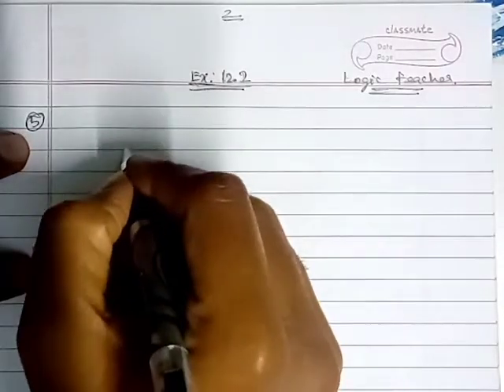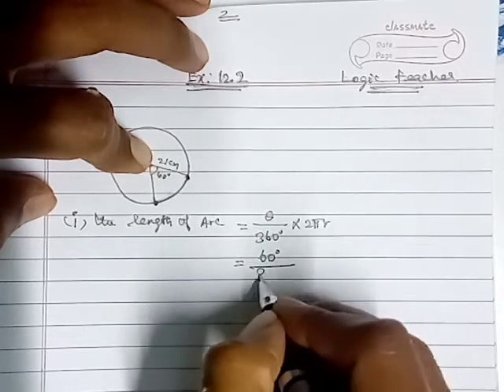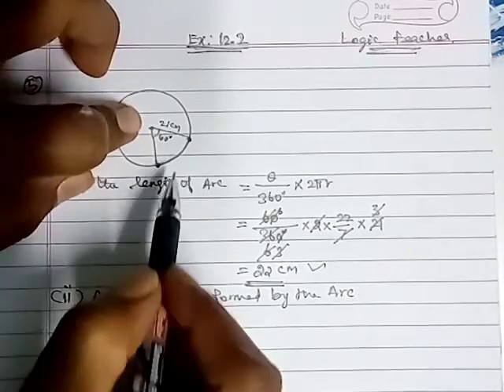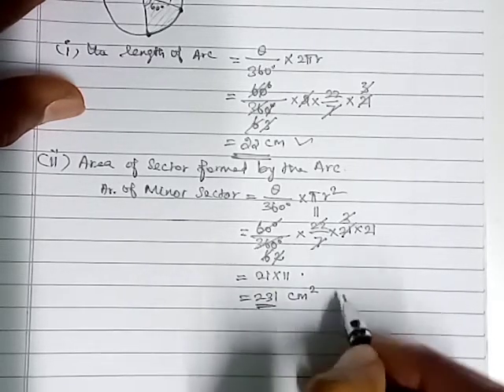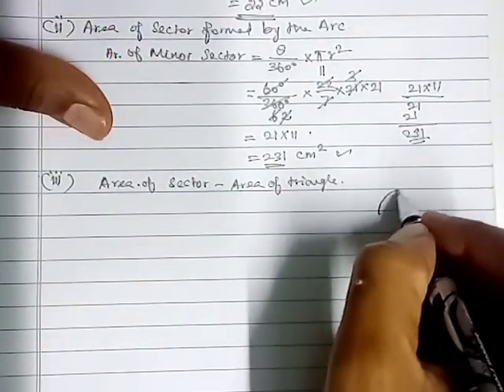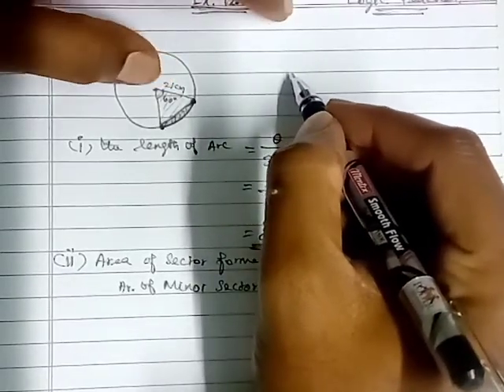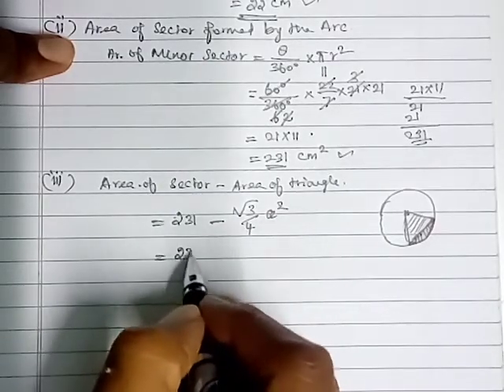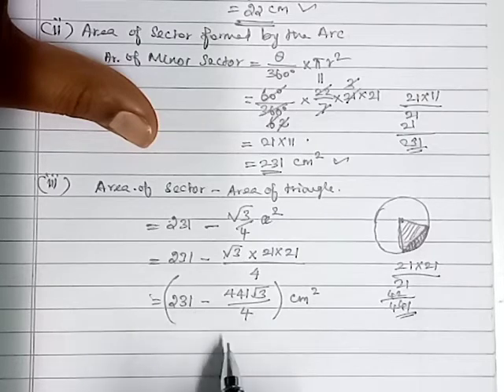Areas related to circles chapter 12 ex 12.2 (q5) cbse class 10 maths